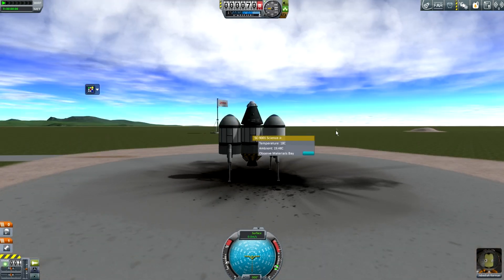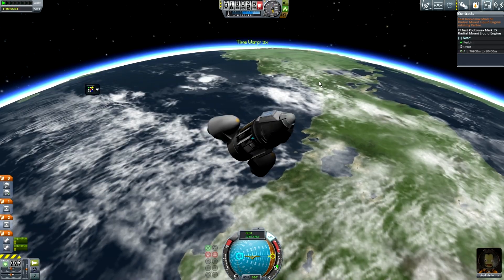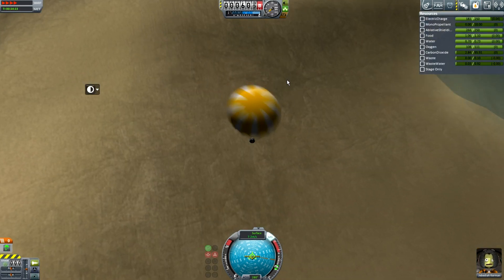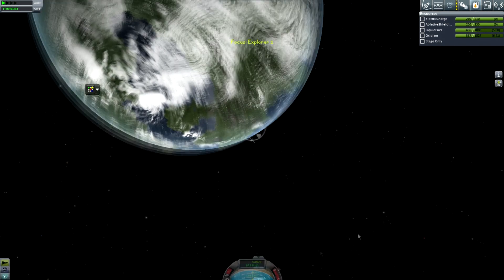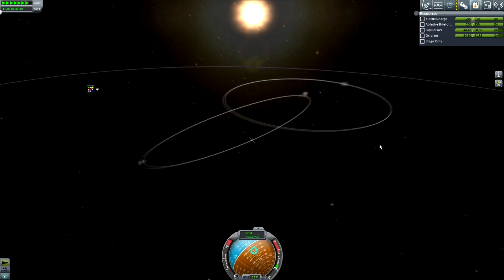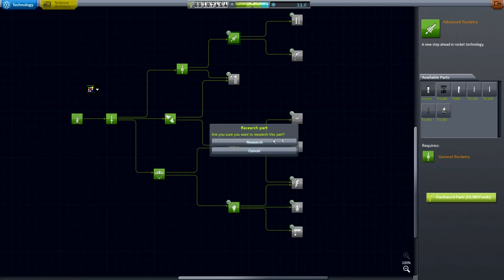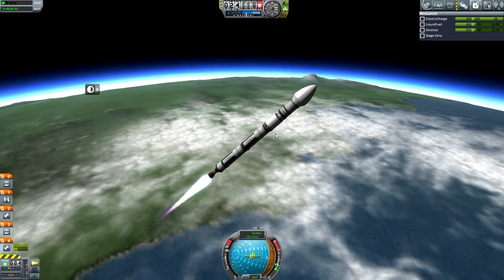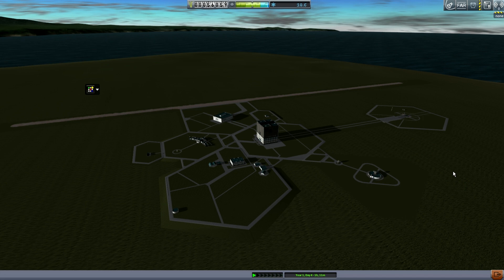A New World #3, Mun Assignments, Kerbal Space Program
Starting up our mission to explore the Mun, oh and doing a bit of SpaceXing